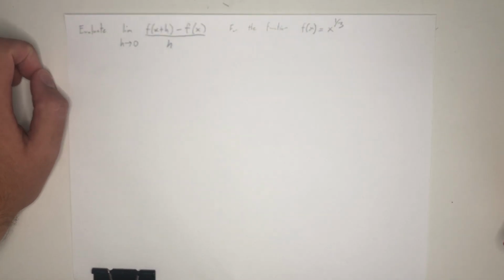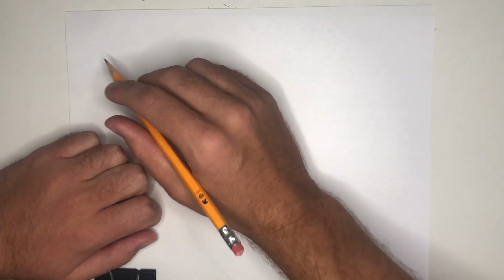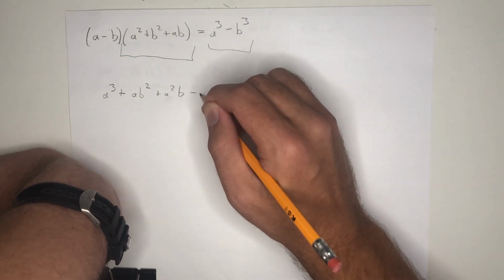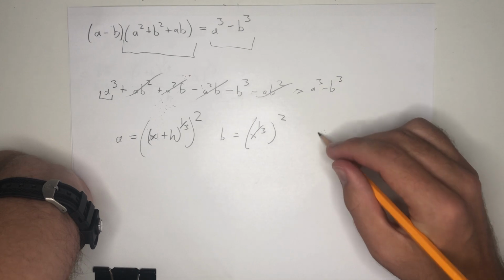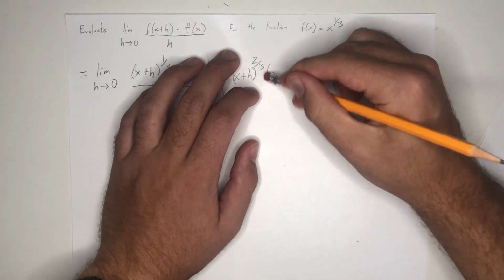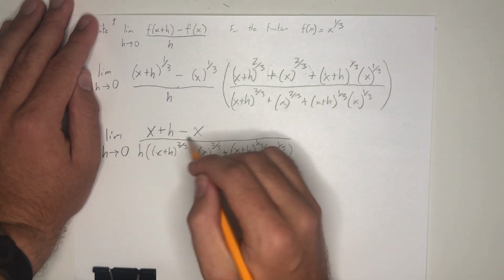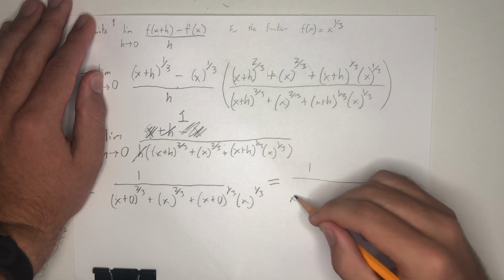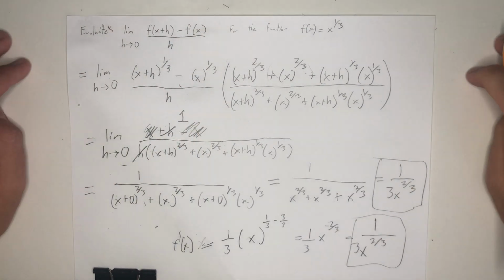Holt Rieck Calculus Problem Tutorial: Question 4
Solving for the Derivative of the third root of x without using the power rule
Calculus 1